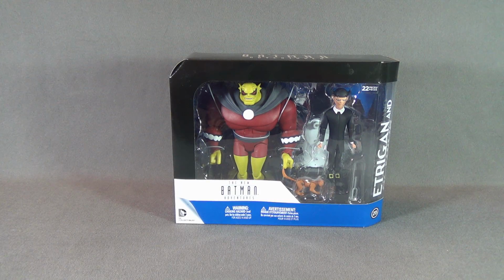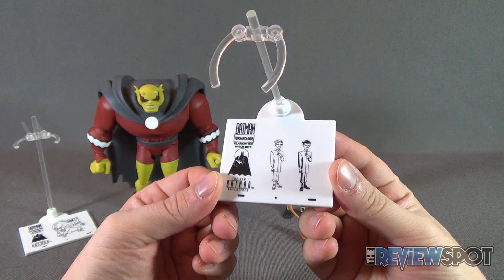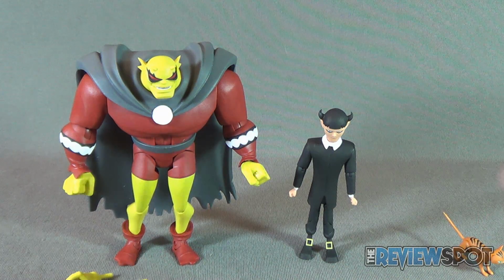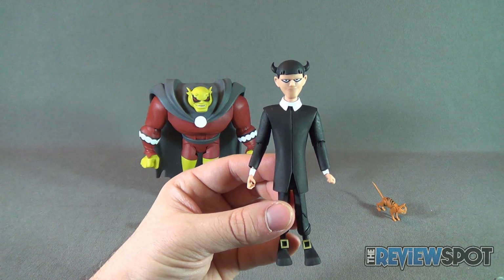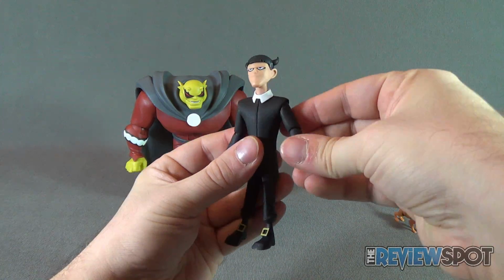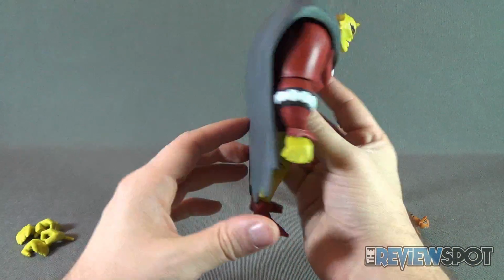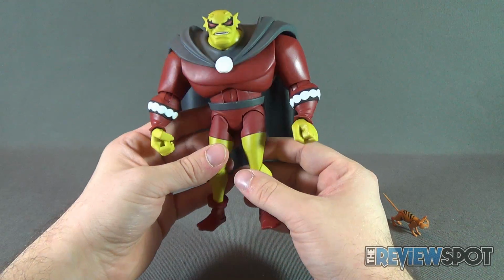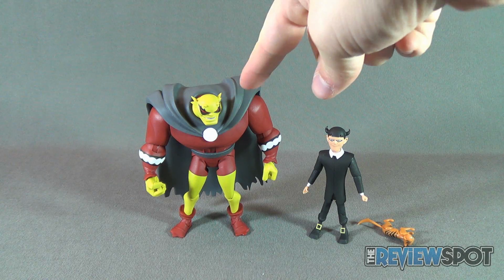Toy Spot - DC Collectibles The New Batman Adventures No.26 Etrigan and Klarion Figure Set